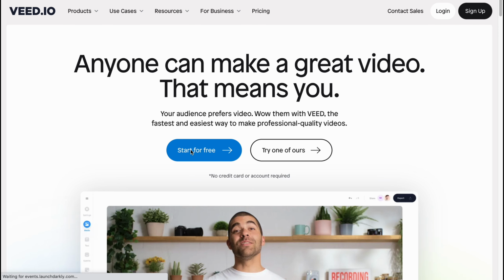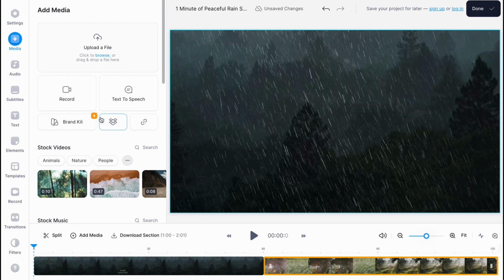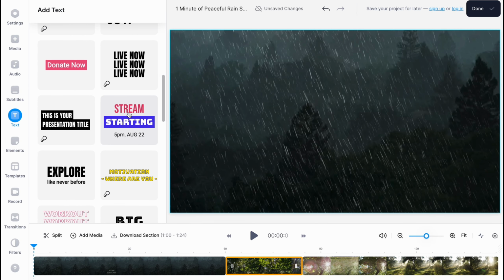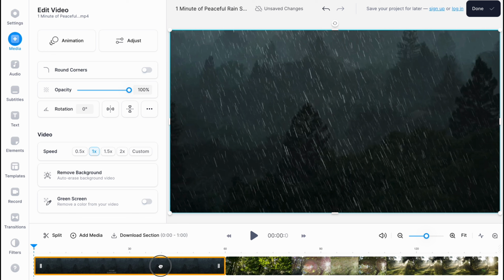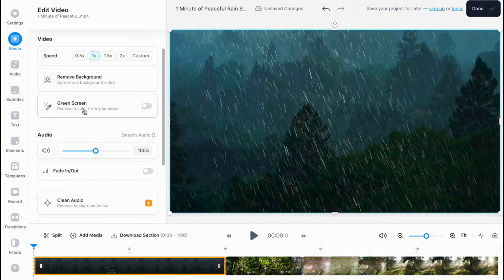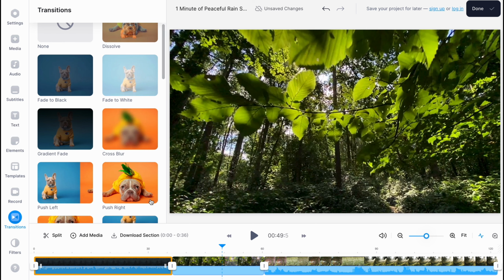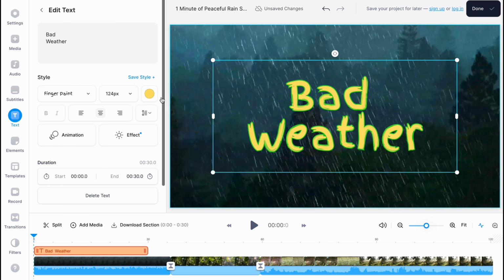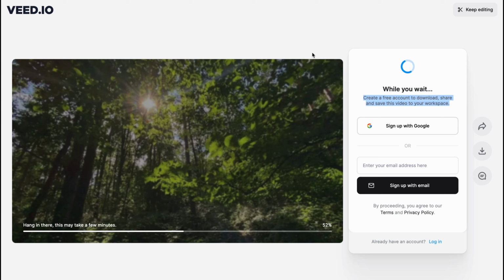VEED.IO Video Editor Tutorial For Beginners (2023)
If you're a beginner looking to dive into video editing and want to learn how to use VEED.IO, this tutorial is perfect for you. In this comprehensive step-by-step guide, we'll walk you through the process of using VEED.IO to edit and enhance your videos.

You'll start by accessing VEED.IO and familiarizing yourself with its user-friendly interface. We'll guide you through the process of uploading your videos, trimming and cutting clips, adjusting video speed, and adding text and captions to your videos.

We'll cover various aspects of video editing, including applying filters and effects, adding music or voiceovers, and incorporating transitions to create a seamless visual experience. You'll also learn how to use VEED.IO's advanced features, such as video resizing, watermarking, and subtitle generation.

Additionally, we'll explore the collaboration capabilities of VEED.IO, allowing you to work with team members or clients on video projects. We'll discuss sharing options and exporting your edited videos in various formats for different platforms.

By the end of this tutorial, you'll have a solid foundation in using VEED.IO to edit and enhance your videos like a pro. Whether you're creating content for social media, YouTube, or professional purposes, VEED.IO offers a user-friendly interface and powerful features to help you achieve your video editing goals in 2023. Join us on this journey and unlock the potential of VEED.IO for your video editing endeavors.